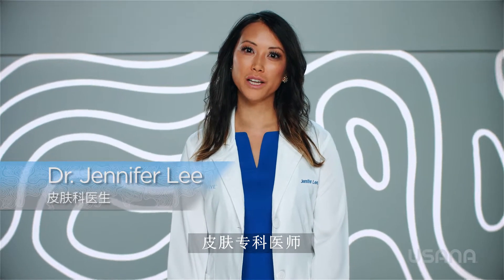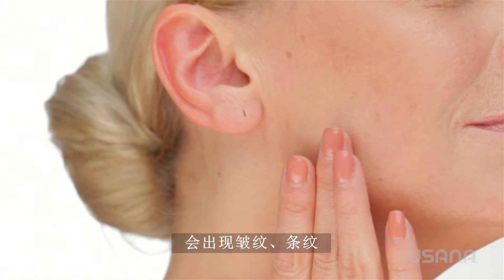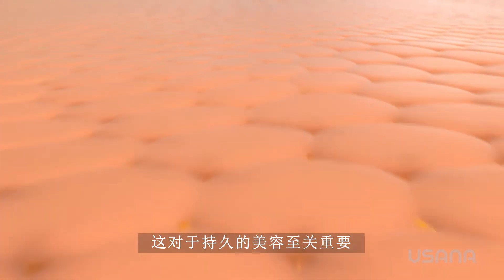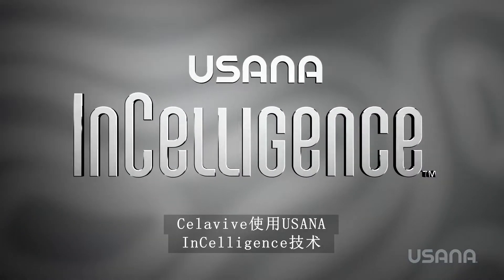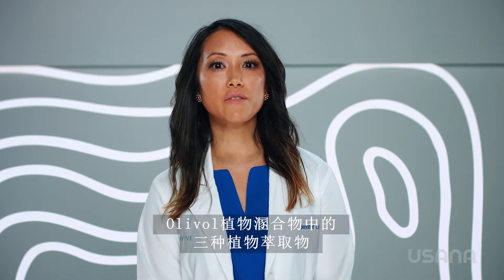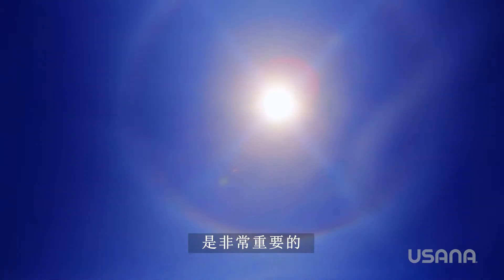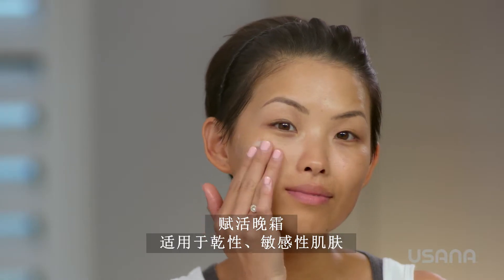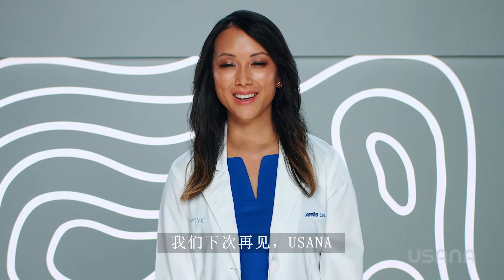Celavive的科学 | USANA Video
专科认证的皮肤科医生Jennifer Lee讲论「皮肤—深入表面之下探讨Celavive的科学」。揭露您皮肤的秘密，告诉您Celavive如何与您的皮肤密切合作以创造更美丽、更青春的肤色。此外，来学习Lee医生教导每一位患者如何使皮肤拥有健康外观的三件事。

At USANA, Everything We Do Helps You Love Life and Live It.™

But why are we the best? Personalization. Our focus is you. Your Health. Your Life. Your Way.™

We don't settle for the one-size-fits-all solution. We want what's best for you. We don't just aim to help women ages 25 to 40 or men over 50. We understand that each person is his or her own demographic. So at USANA, we personalize our approach to everything. Personalized nutrition. A personalized approach to business. Personalized customer care. We promise everything we do helps you love life and live it — and that will help you help others do the same.

It makes sense. You're different. You like to do things your own way. USANA celebrates your differences, giving you the unique chance to make your life whatever you want it to be.

USANA's products, used by more than 600 professional athletes, are developed by the company's award-winning team of scientists and sold directly to Preferred Customers and Associates in 18 international markets.

USANA has earned NSF Certified for Sport® certification for its SportsPak, Essentials™ (Chelated Mineral and Mega Antioxidant), Proflavanol® C100, Active Calcium™, Procosa® and BiOmega™ products. It has also earned NSF dietary supplement certification for its HealthPak™.

Not only do we offer a fantastic line of nutritional supplements that can be personalized for your needs, but USANA also offers a world-class business opportunity perfect for motivated individuals seeking to improve their current financial situation.

We don't stop there. USANA has also been recognized as a fabulous place to work. Named one of Outside magazine's "Best Places to Work" for several consecutive years, USANA has also received more than 100 state, national and international awards, including Best of State awards, Stevies, Australian Business Awards, the NutriSearch Editor's Choice, and others.

USANA has pioneered personalized nutrition and set the standard for all others to follow, but we're not satisfied with that. We're ready for the future and we're prepared for more meaningful, more personal, more relevant conversations. For achievement and advancement. For the heights we know we can reach.

We've been very good for a long time. The best, even. And now, we're the very best for you. Every decision we make centers on you. The answer to the question, "Will this improve your life?" has to be yes.

Our science, our quality, our results, and our energy are focused on helping you love life and live it.

Your Health. Your Life. Your Way.™

That's our tagline. And it's exactly what we do — give you the choices you need and the personalization you want to live your life, your way.

and the USANA True Health Foundation stay current with the official USANA blog or follow USANA on Twitter To discover what USANA products can do to boost your health, take our health assessment